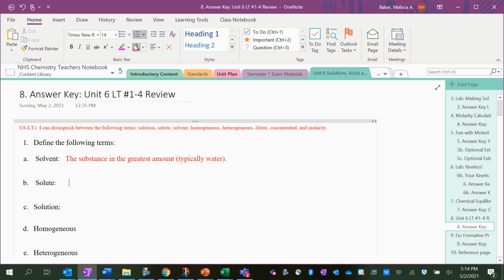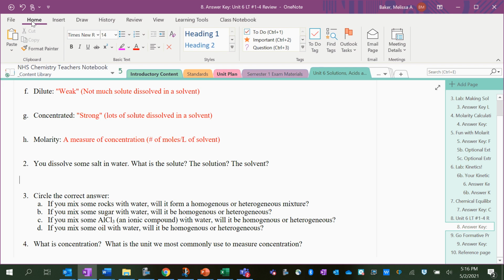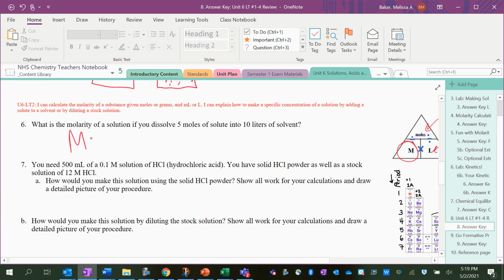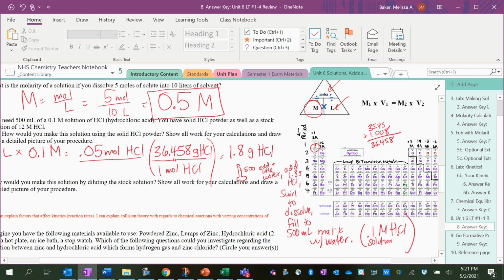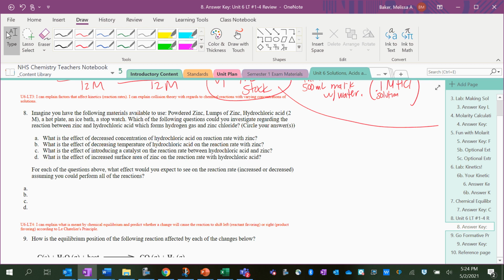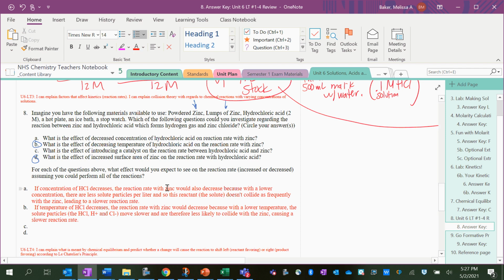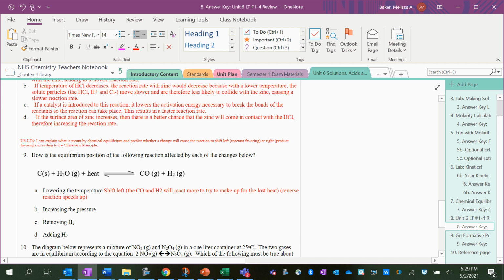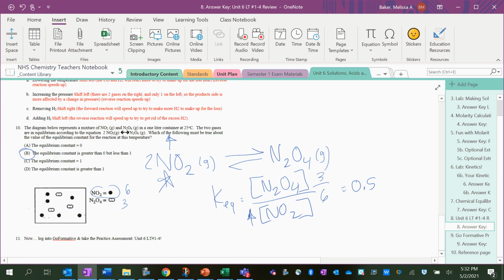Unit 6 LT1-4 Review